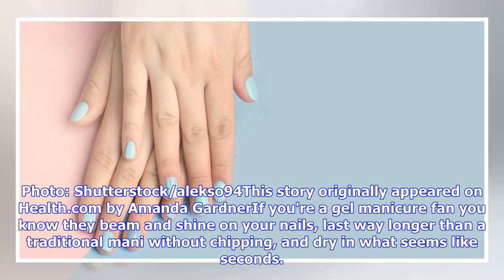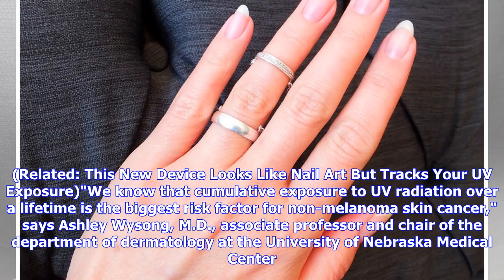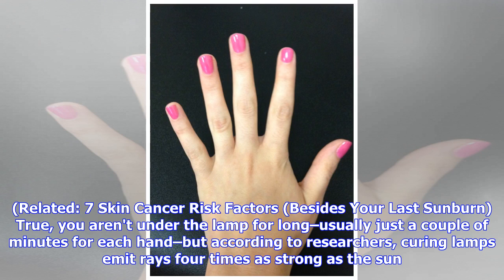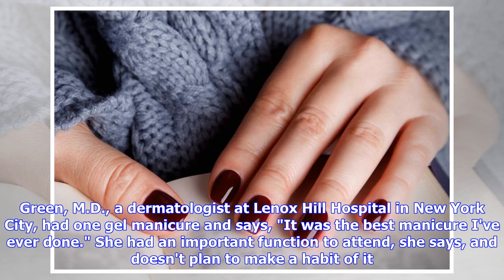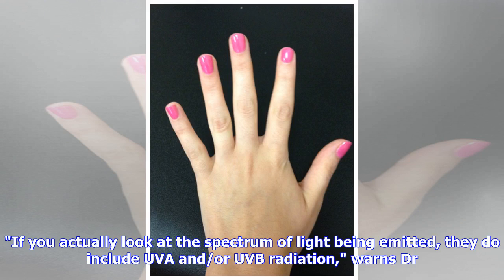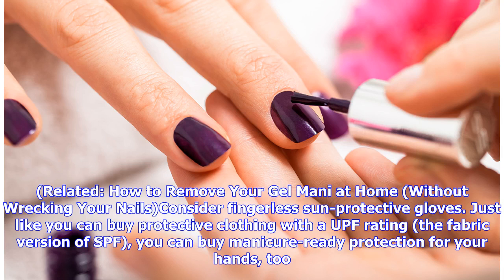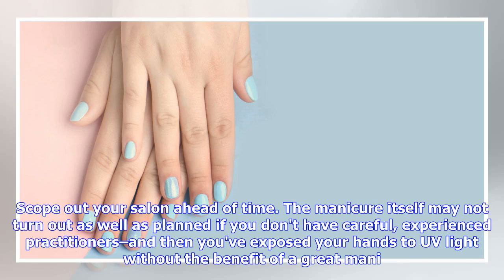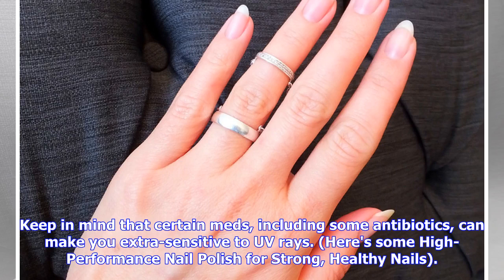Breaking News | The Truth About Gel Manicures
Photo: Shutterstock/alekso94This story originally appeared on Health.com by Amanda GardnerIf you're a gel manicure fan you know they beam and shine on your nails, last way longer than a traditional mani without chipping, and dry in what seems like seconds. But as amazing as gel manicures are, there is, sadly, a downside–and it has to do with that drying process. Technically called "curing," it involves lamps that emit ultraviolet A (UVA) rays, the very same rays you catch outside from the sun (a...